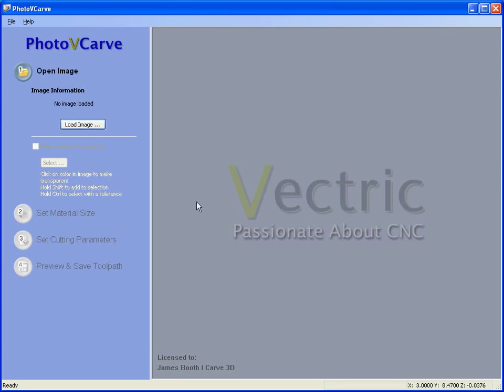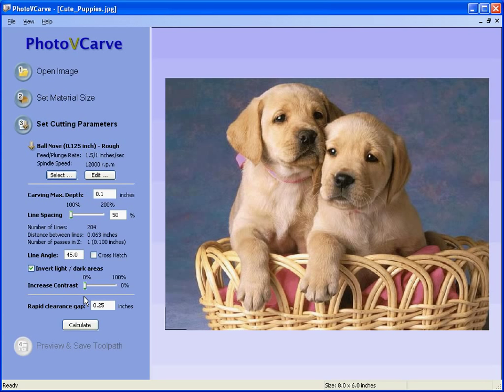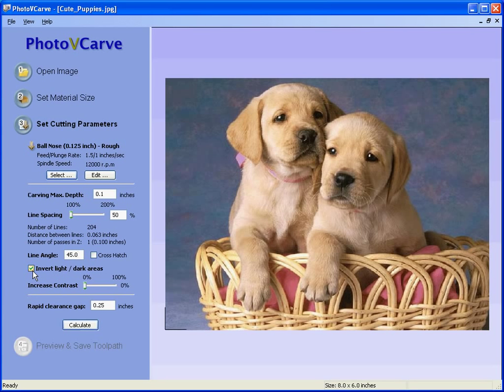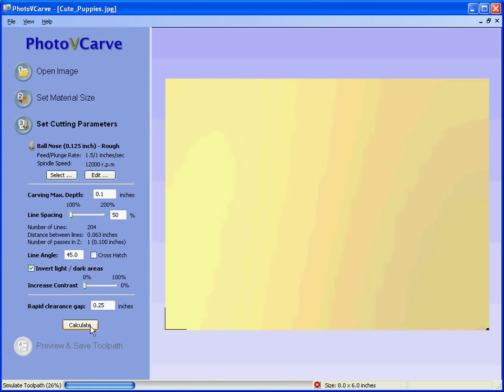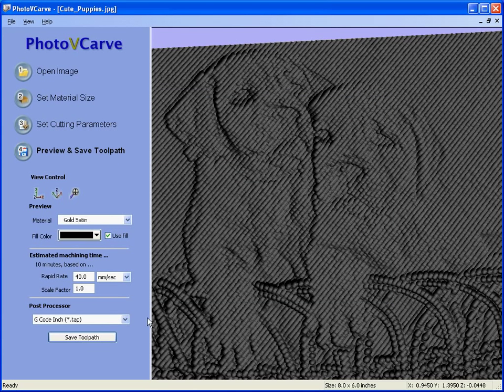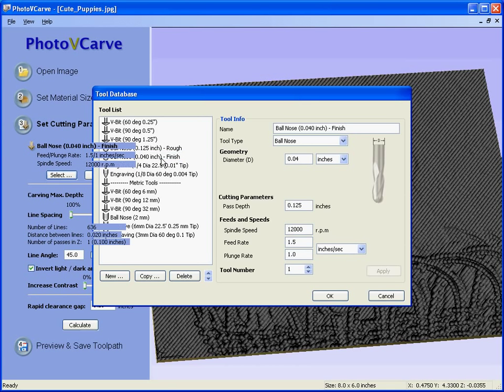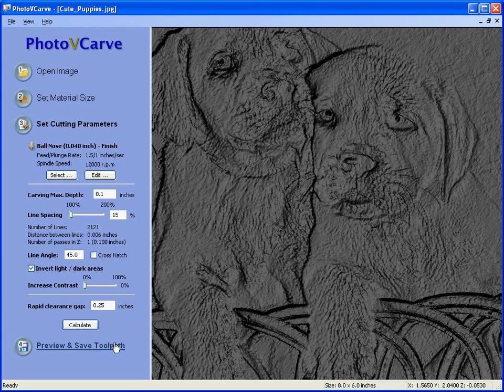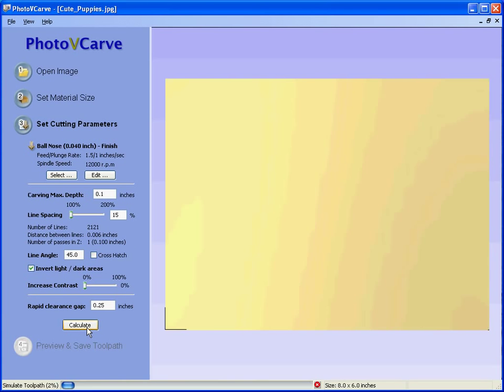PhotoVCarve - Getting Started with Lithophanes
This tutorial shows how PhotoVCarve can be used to engrave lithophanes from photo's and image files.